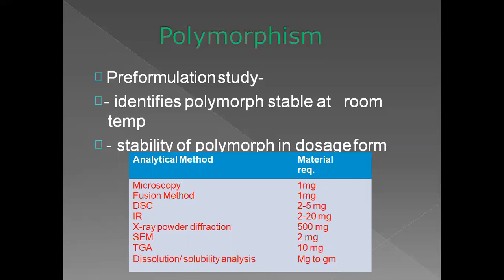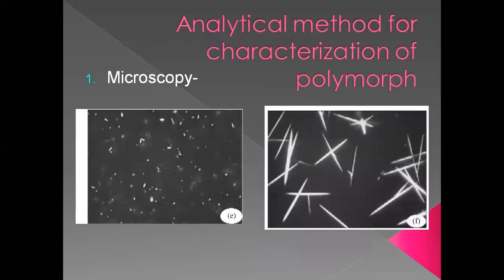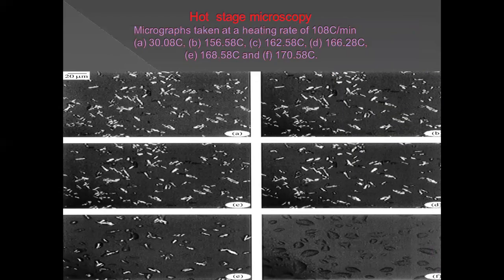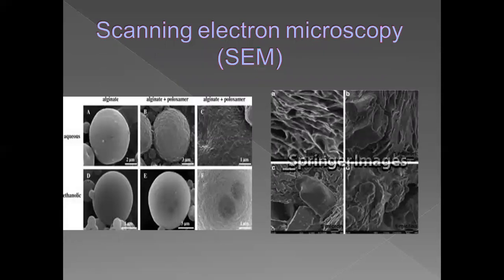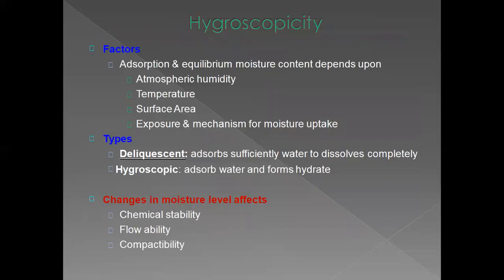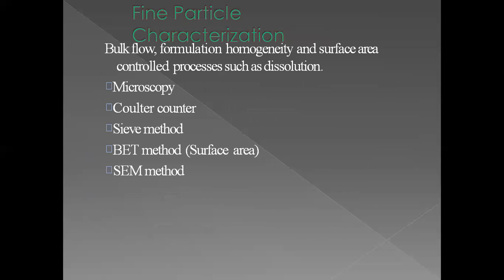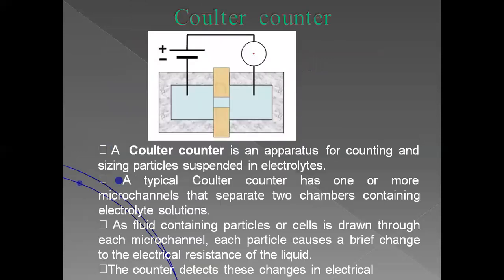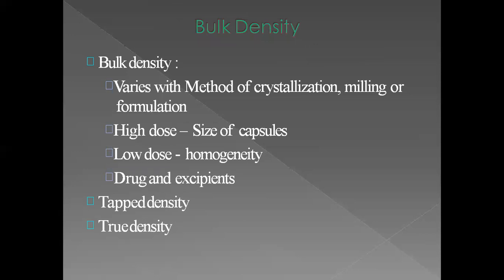POLYMORPHISM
METHODS TO DIFFERENTIATE POLYMORPH